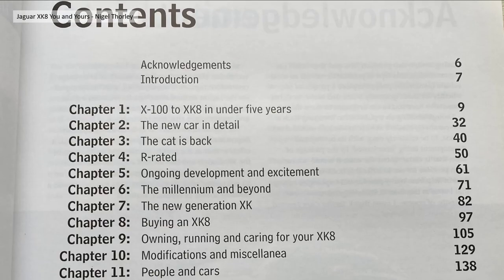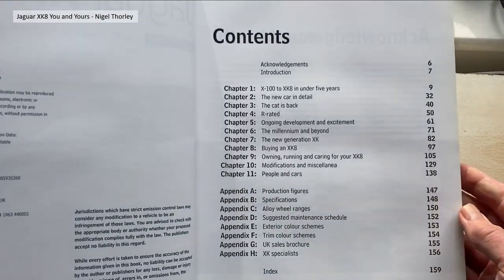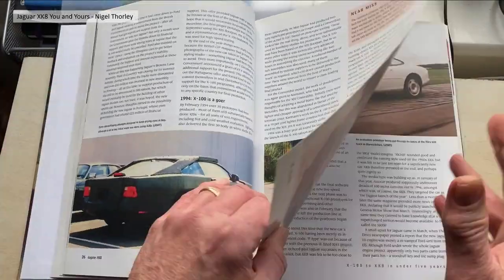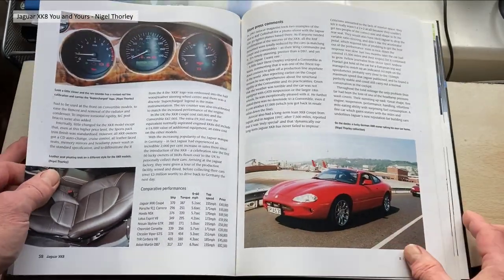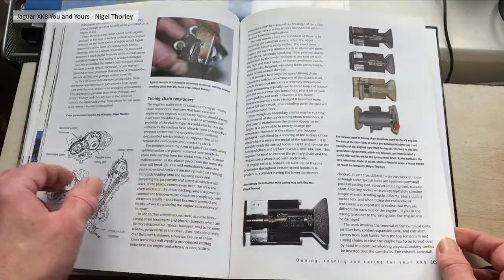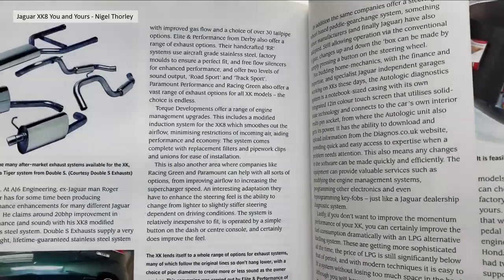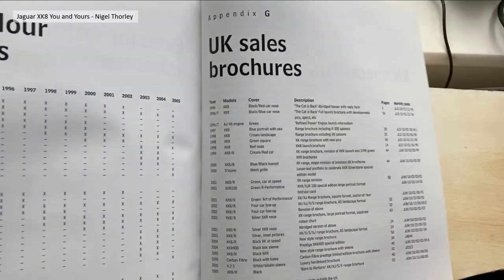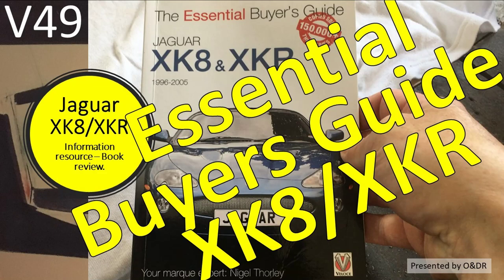You and Your Jaguar XK8 by Nigel Thorley V100 / XKR (X100) book review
I quick look at the 'you & your' Jaguar XK8 book published by Haynes in 2006. A quick explanation of the contents and appendices. This book is no longer being printer so all copies are second hand and much sort after. It is an expensive book now but there are alternatives and written by Nigel Thorley.

Part of a series of short videos on the experience with maintaining our own cars.
We currently have a 1996 Jaguar XK8 4.0 V8 Petrol, a 2014 Ford Kuga (Explorer) 2.0 diesel and a 2013 Nissan Leaf 80Kw Electric car.

We Current have lots of useful playlists on the @O&DRModurol Channel for these cars.